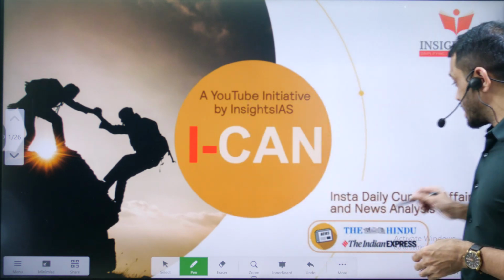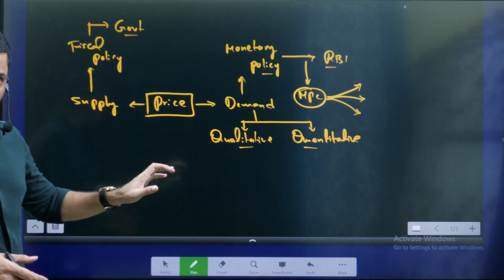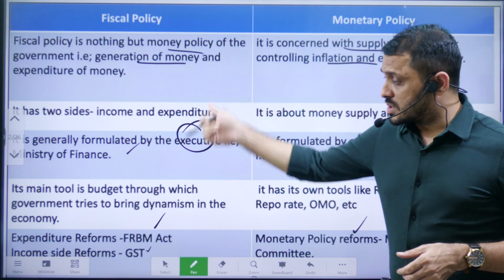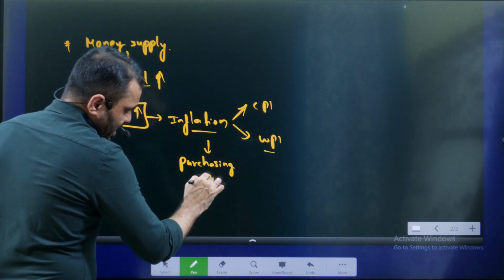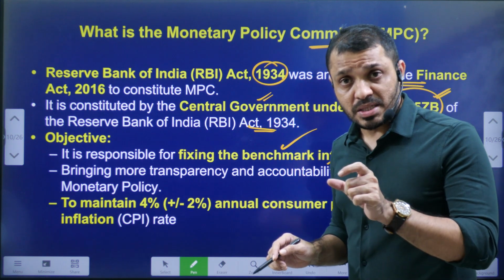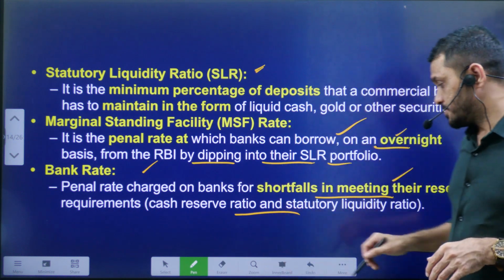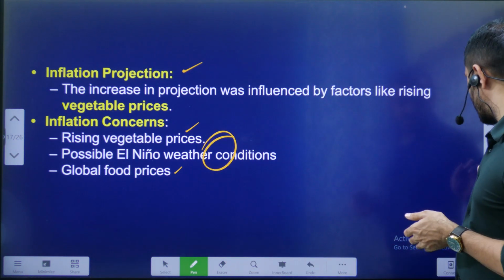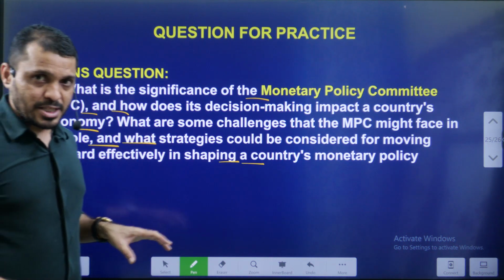I-CAN Issues||RBI Monetary Policy Highlights explained by Santhosh Rao UPSC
.youtube.com/playlist?list=PL7Ga7_sc-ojV3BiS3OKq0XXrkoOae4XbK

Dear all,